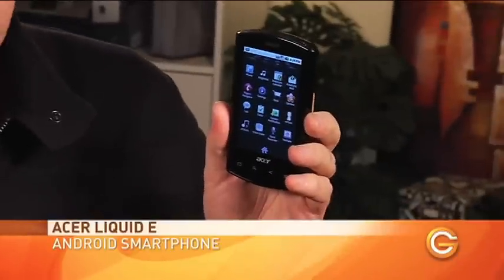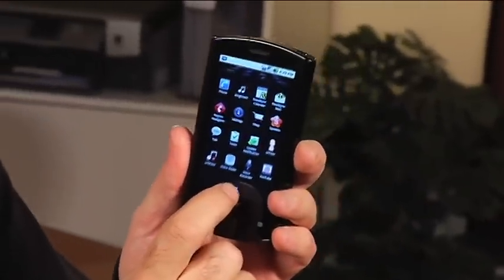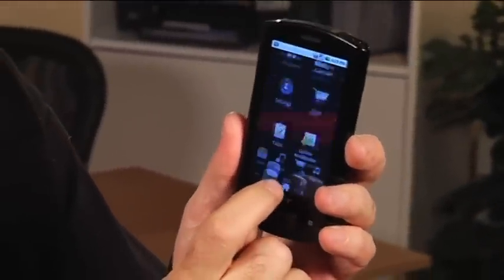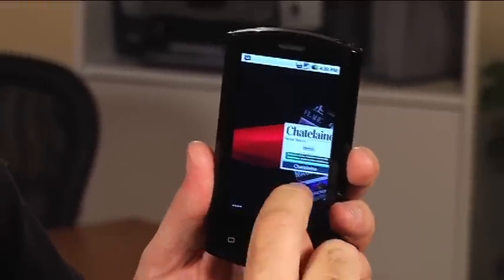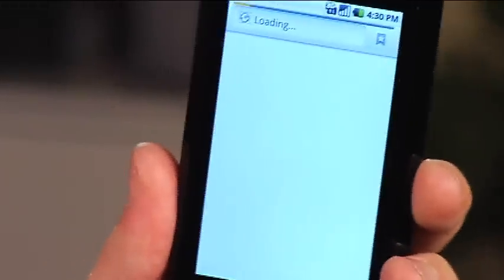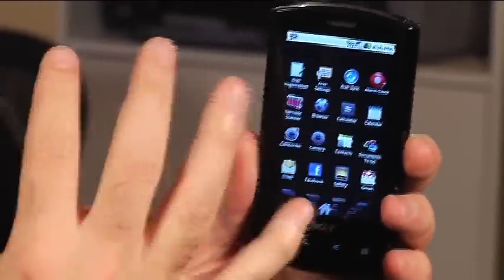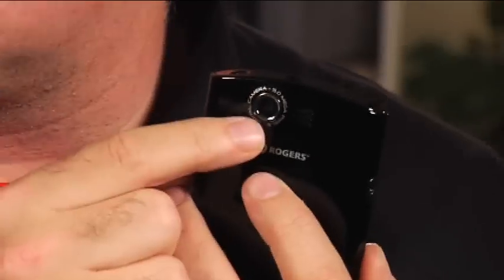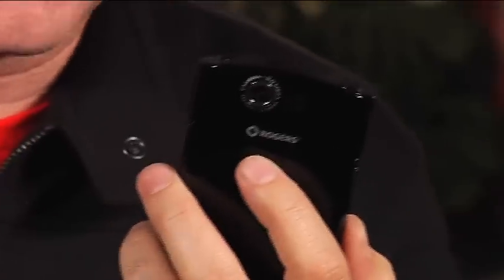Acer Liquid E (Review)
- Mike Agerbo reviews the Acer Liquid E.